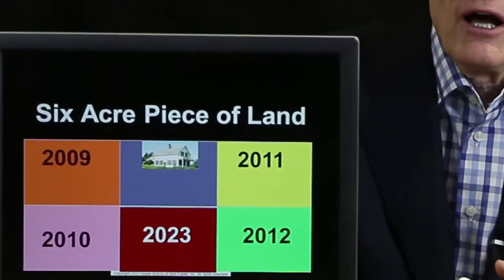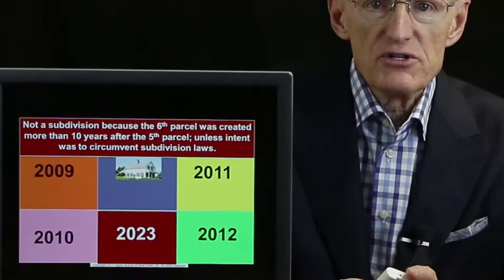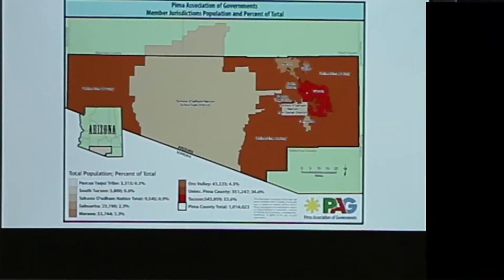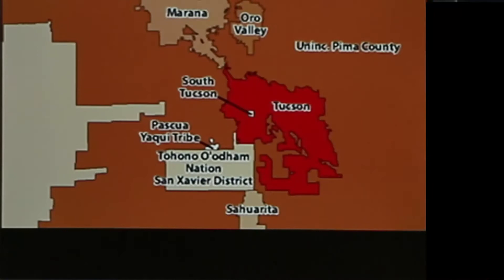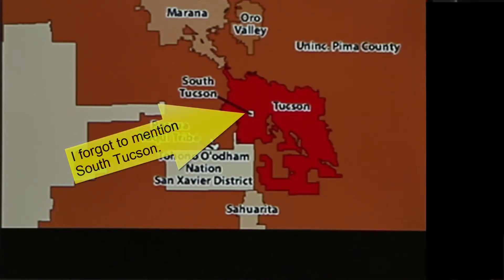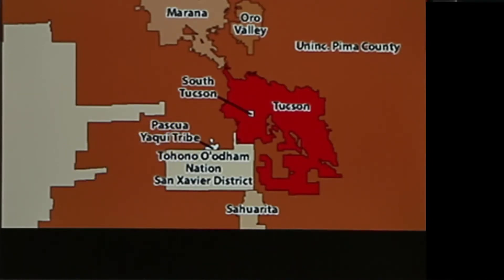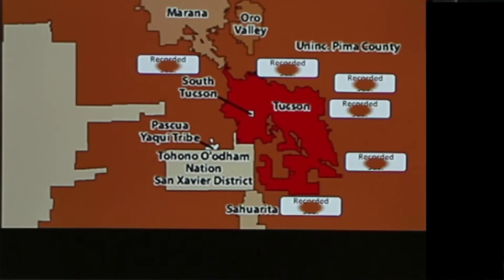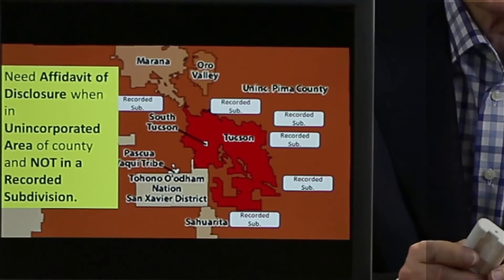48 Article 4, Subdivisions: Arizona Real Estate License Exam Prep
Arizona Real Estate License Test Prep: Subdivisions